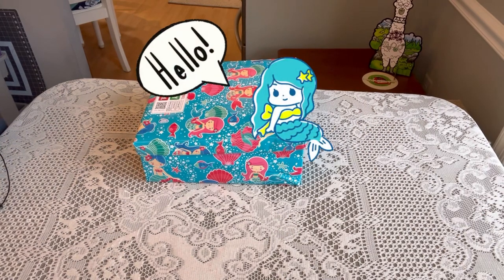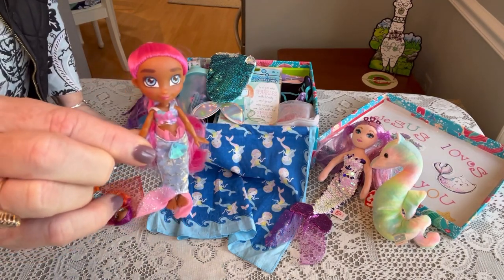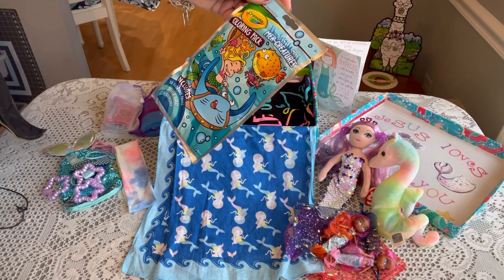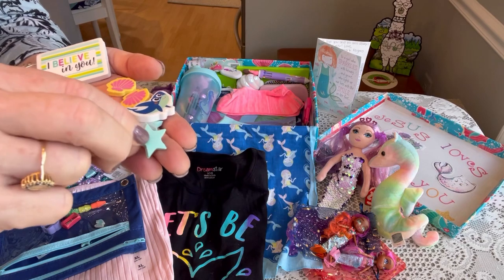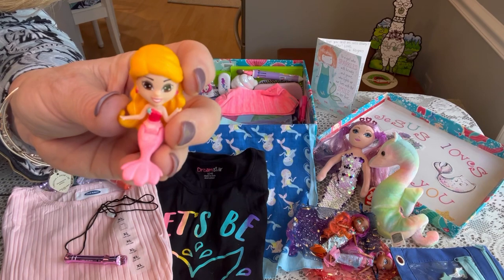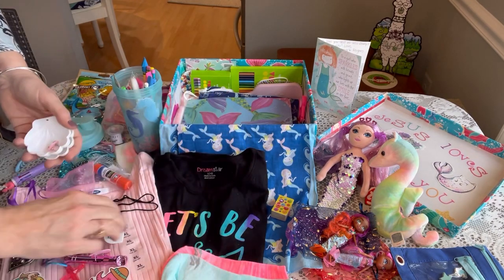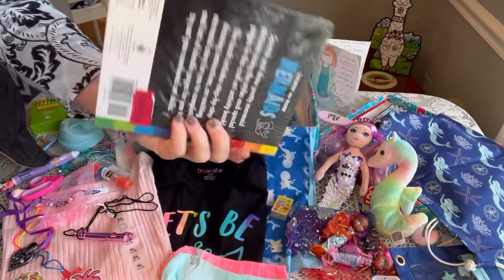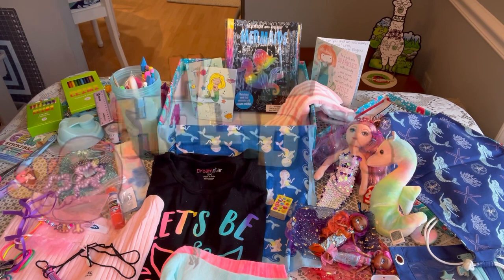My Last Shoebox Unboxing for Operation Christmas Child - 2022 | Girl 10 - 14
What a wonderful year it has been sharing my passion for Operation Christmas Child with all of you! We have a wonderful community and I look forward to 2023! More unboxings, more clearance shopping and "Everything OCC"!

This last unboxing is for a Girl 10 - 14. May she feel my love and come to know Jesus as her Savior. I will be praying for her.

It's here!

Volunteer at a Processing Center!

6 Inch / 15cm Rulers - Shatter...

Kyapoo 12-Pack 12x12 Inches Coral Velvet Cleaning Cloth, Soft, Ultra-Absorbent, Scratch-Free, Reusable Cleaning Products - Suitable for Kitchen Towels, Dishwashing Cloths, Dusting Cloths, Household

Sinzip 20 Pack Multicolored...

Tecunite 36 Pack Metal Pencil...